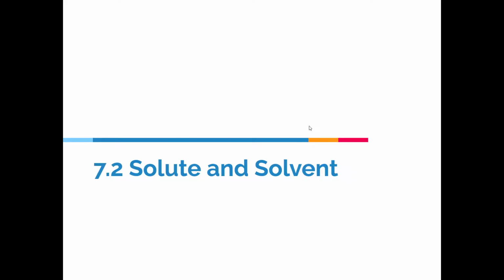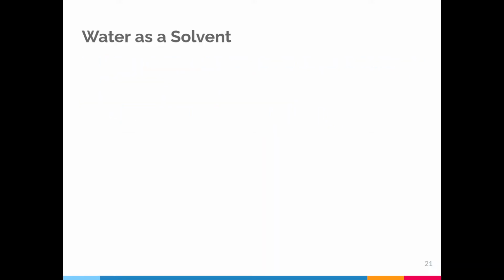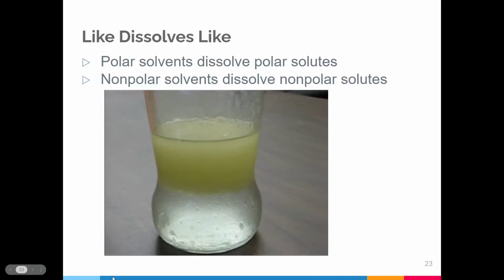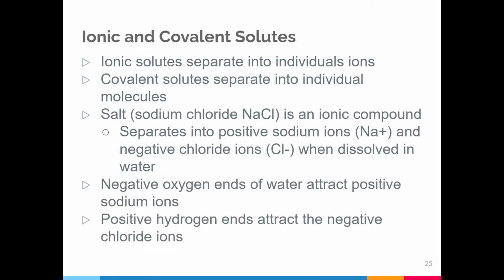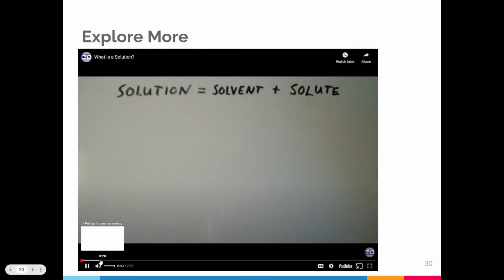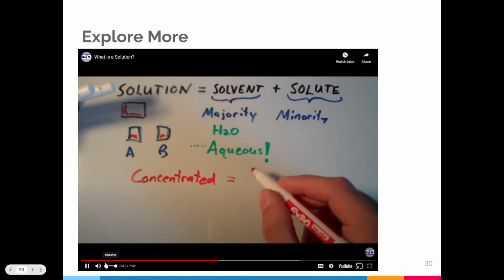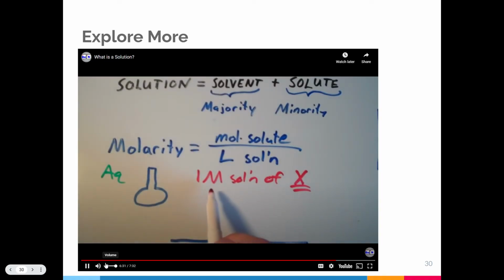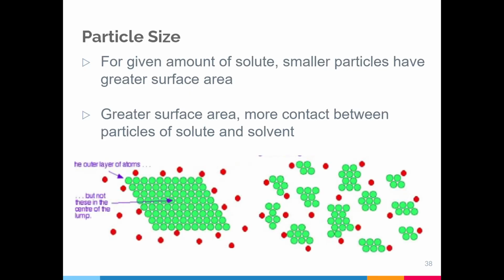16Jan2024 PhySci 7 2&7 3 VirtualDay